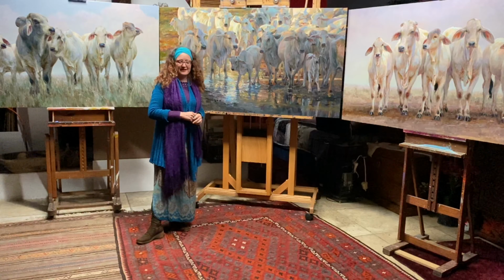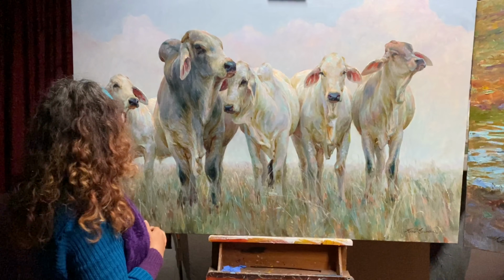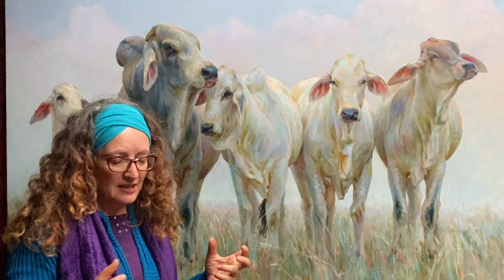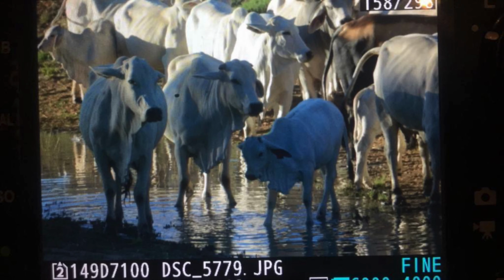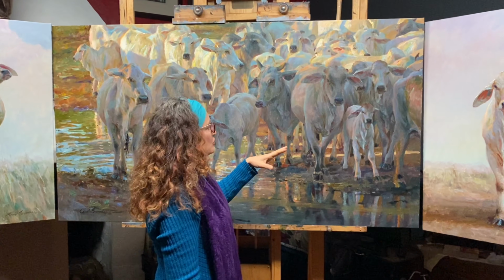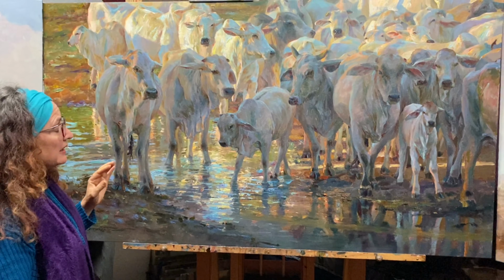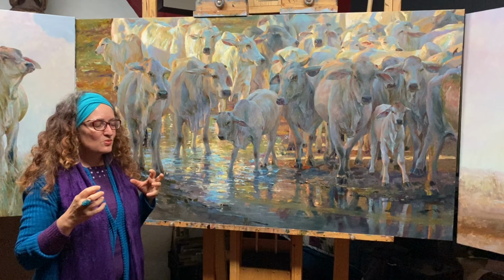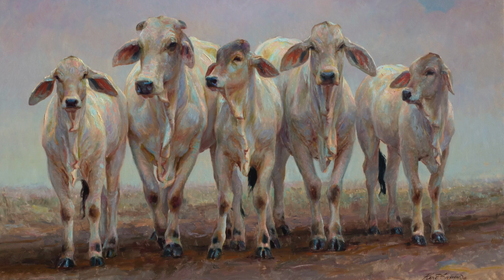“The Trilogy” - René Snyman